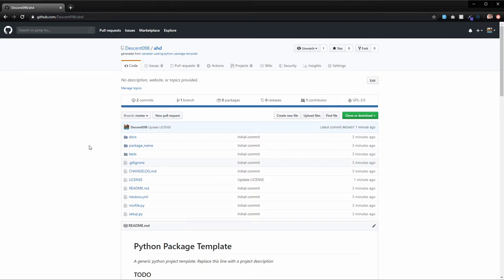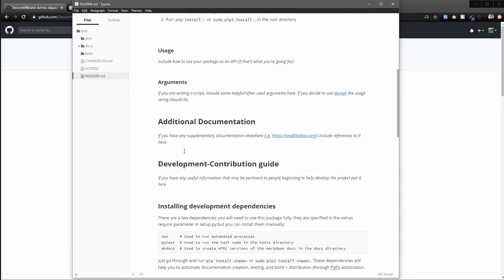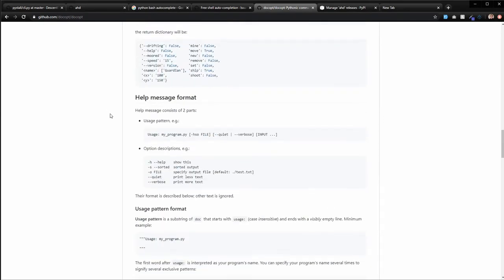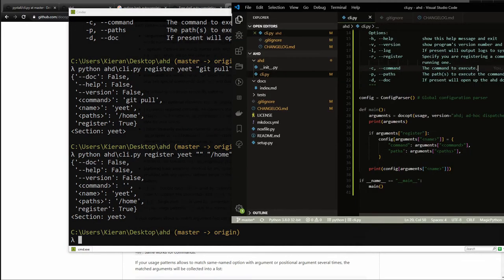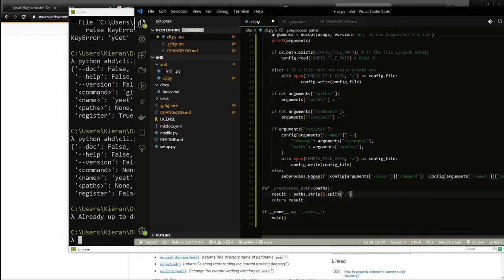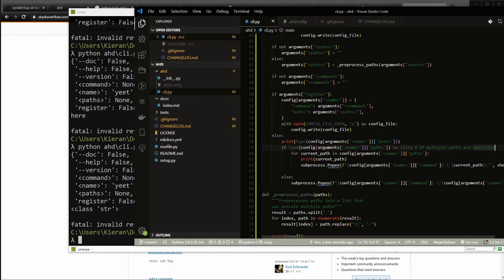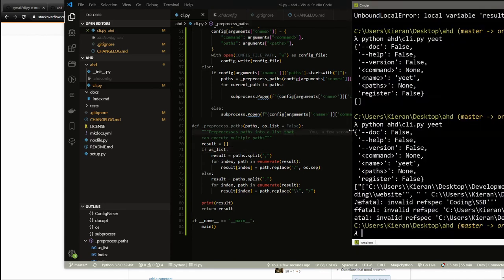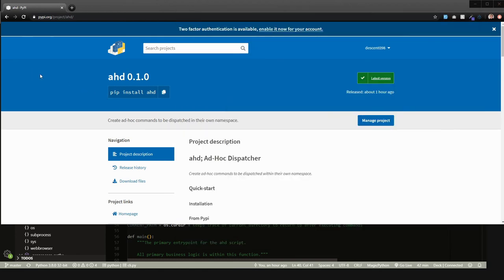AHD V0.1.0 livestream; planning and boilerplate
Intro Music